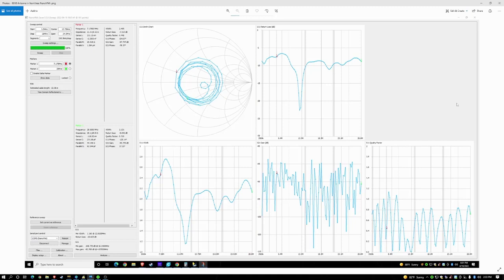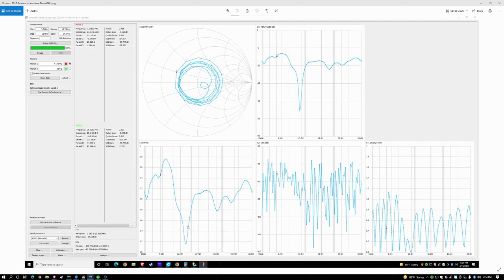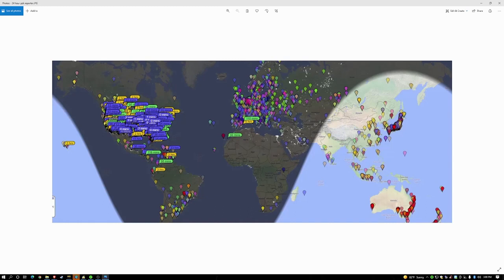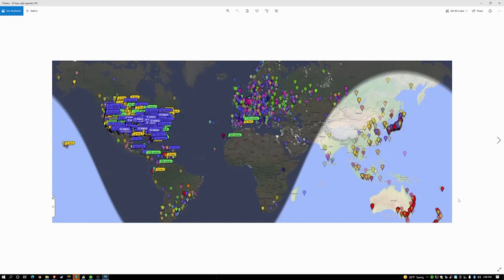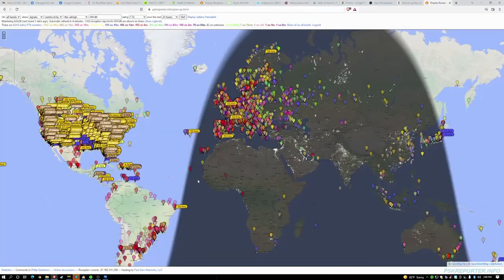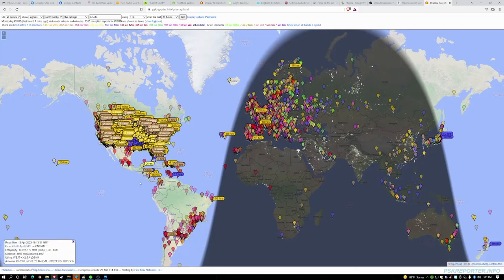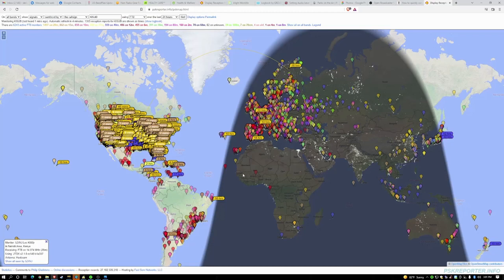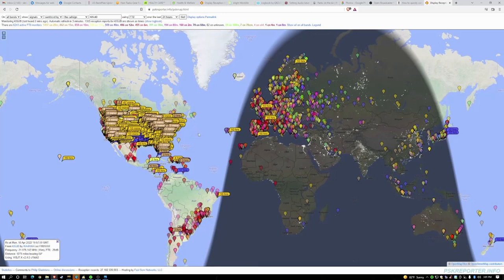Updated Stealth HOA HF Antenna!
Re-uploaded to fix the audio.

A few months ago I made a video detailing my first semi-permanent HF ham antenna I installed in my front yard.

I live in a HOA, so keeping it stealthy is a must with the added benefit of making it a bit more challenging!

I had good success with that first version but saw a lot of room for improvement. Mainly, I wanted to get it higher off the ground and make more contacts in Central and South America, as well as hopefully Europe. So on to the roof we go!